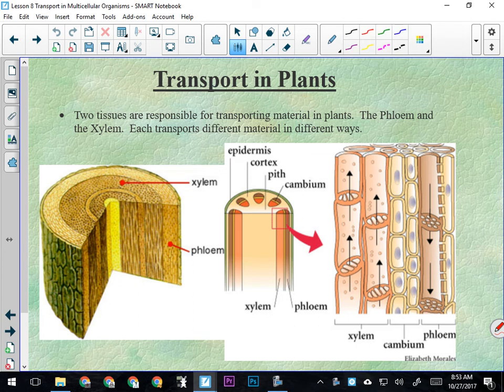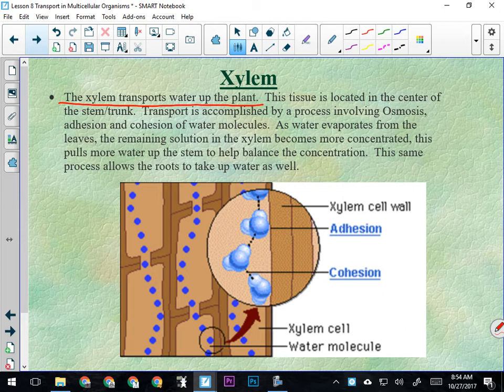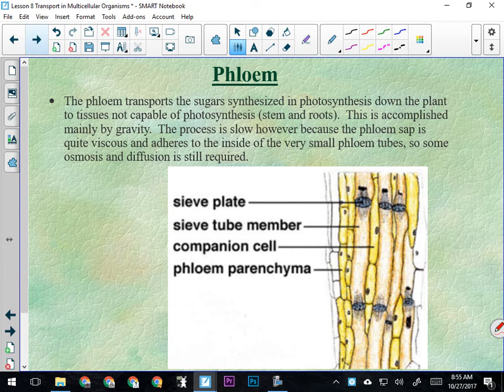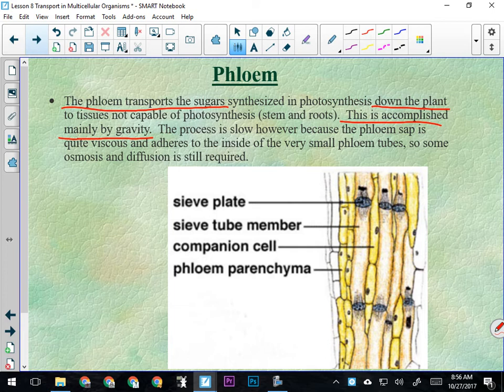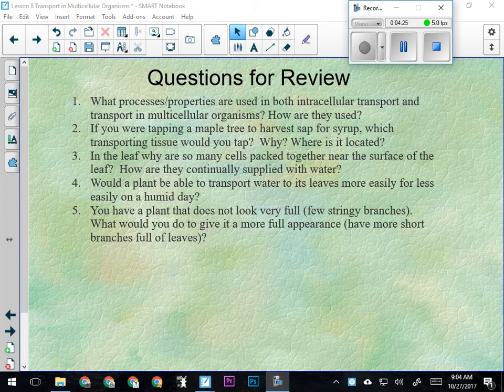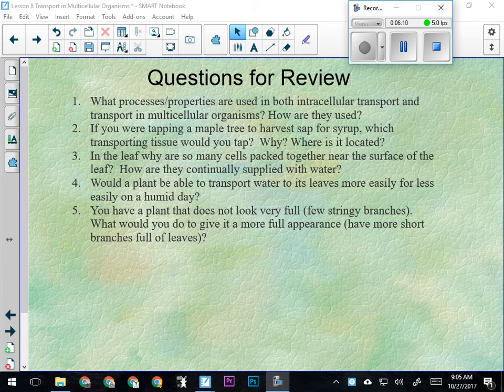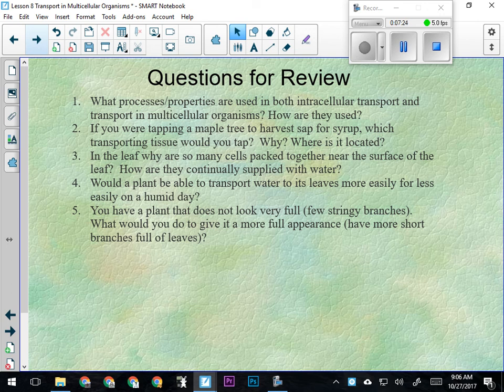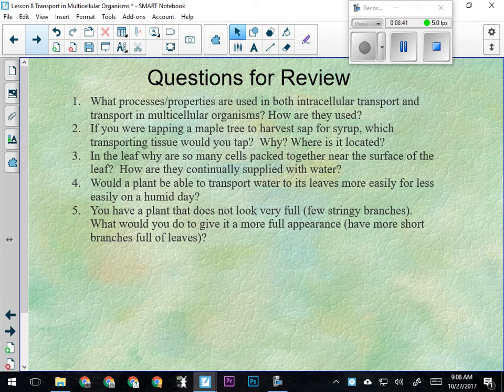Science 10: Transport in Multicellular Organisms Part 2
Completion of the lecture from Wednesday on Plants as a multicellular organism with specialization.